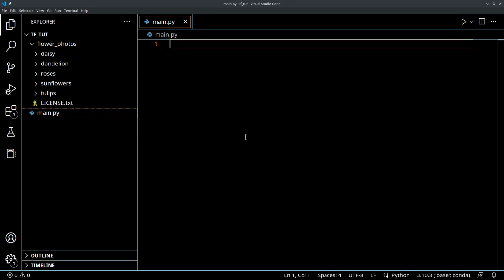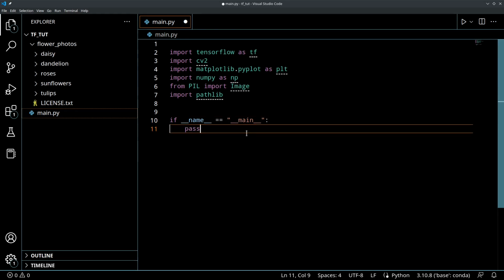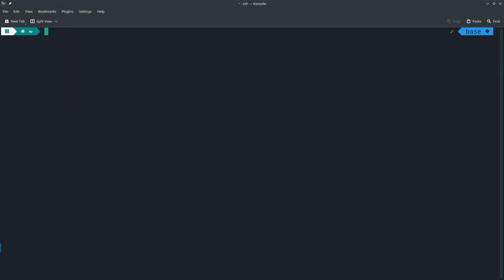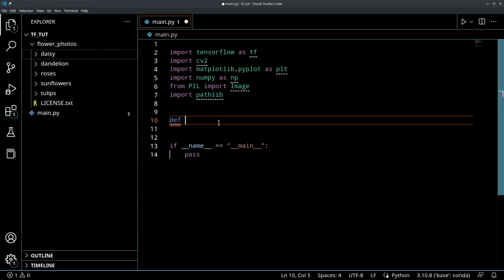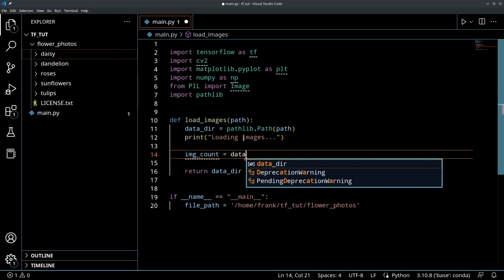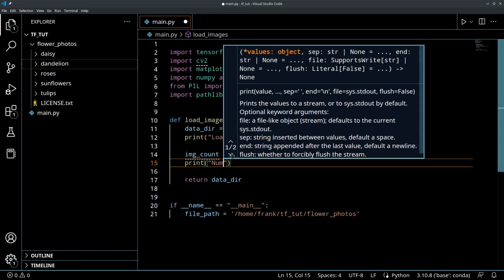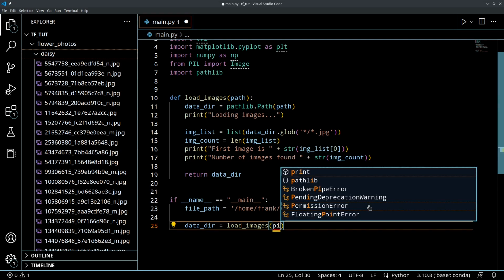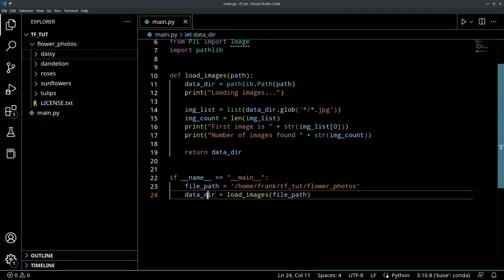Part 2: Create your first machine learning neural network with Python, TensorFlow and Keras!